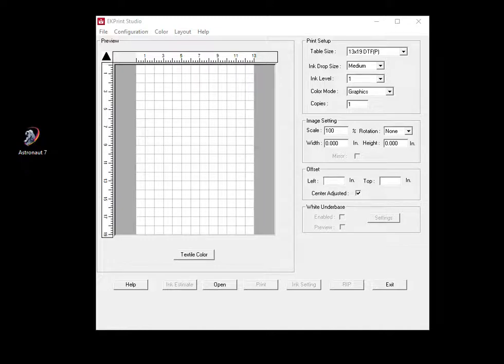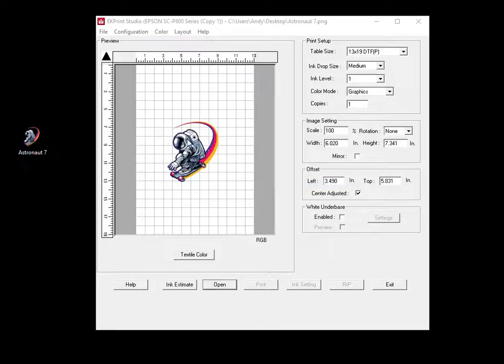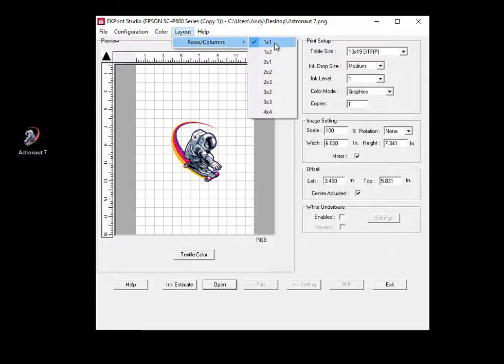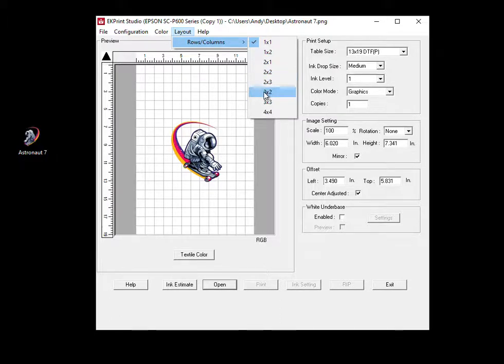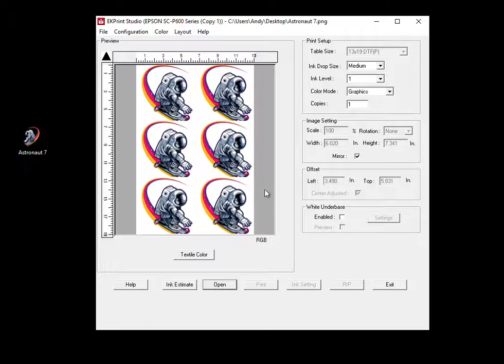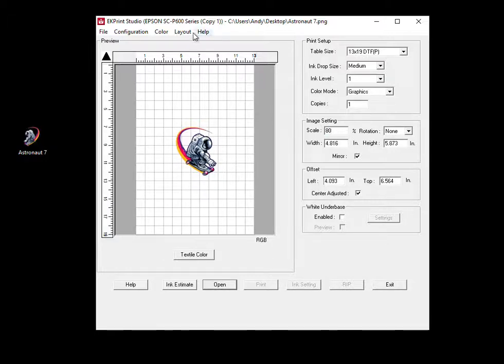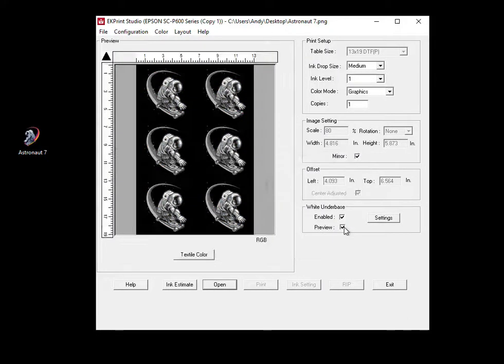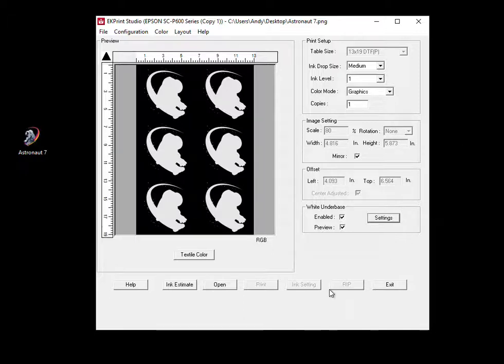Print multiple transfers on 1 film with EK Print Studio for DTF T-Shirt Printing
🤑 Want to Save HUGE on Mimaki Printers!?!? 🤑
Take $8000 off during our LIMITED Summer Sale!!